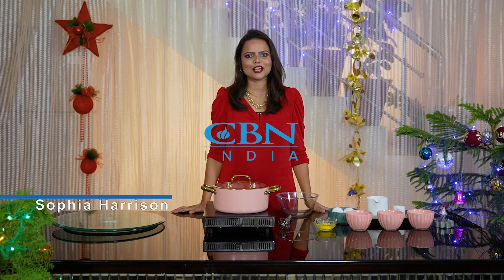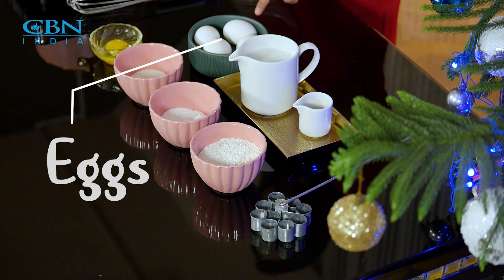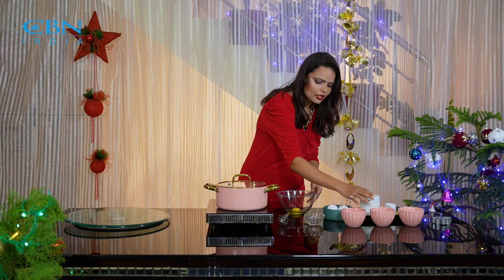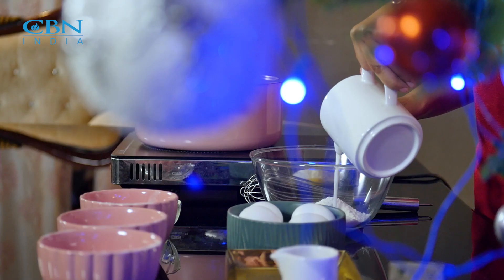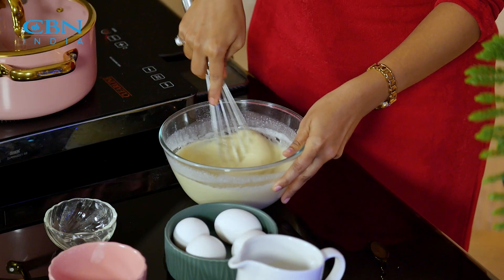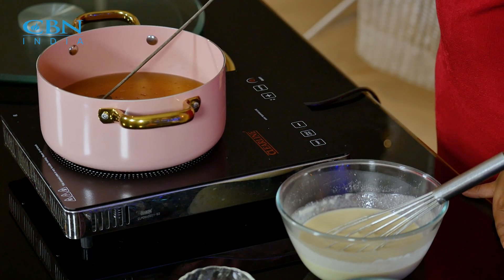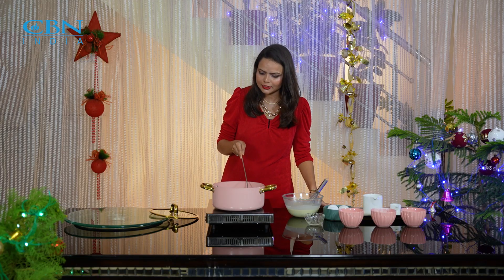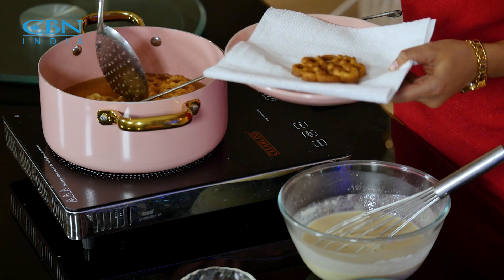Rose Cookie Recipe for Christmas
Embark on a culinary journey with our Christmas Rose Cookie Recipe that promises to add a touch of elegance and sweetness to your Christmas. In this tutorial, we guide you through the art of creating these exquisite rose-shaped cookies that not only taste divine but also look like edible blossoms.

To start, we'll walk you through the ingredients needed for this floral-inspired delight.